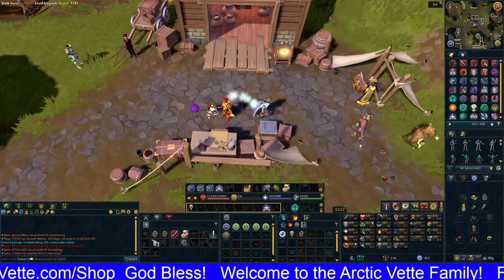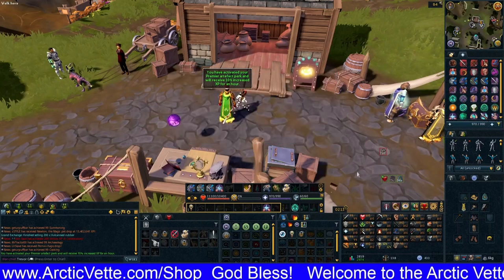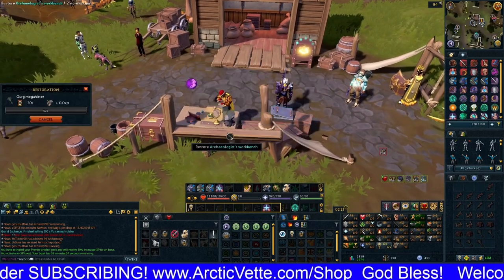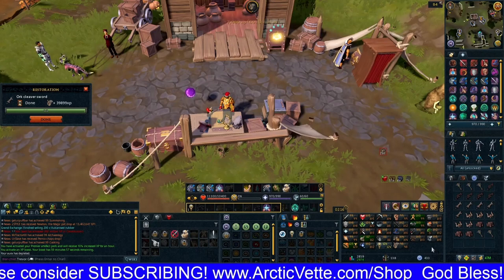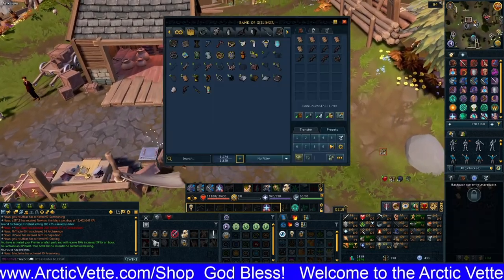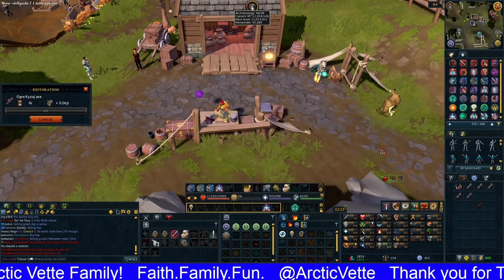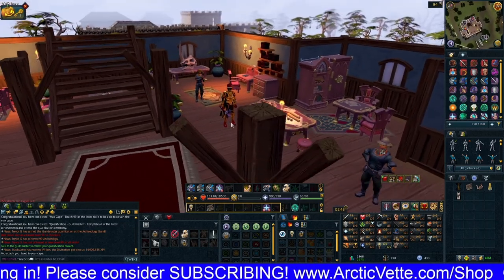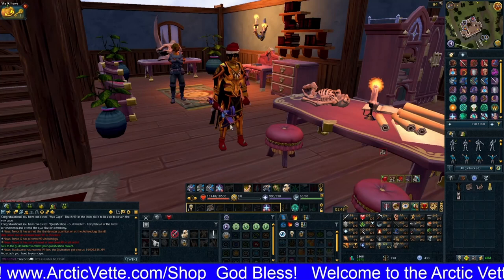After TWO years I've FINALLY done it...for now! MAXing on RuneScape - Daily Vlog